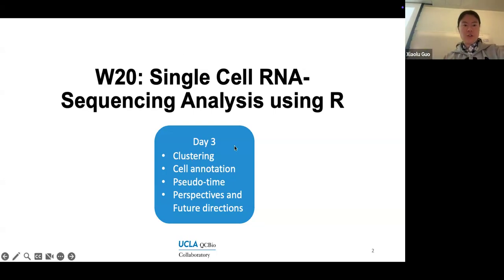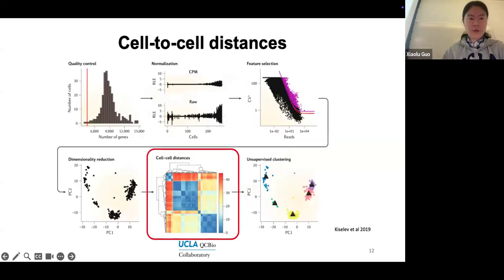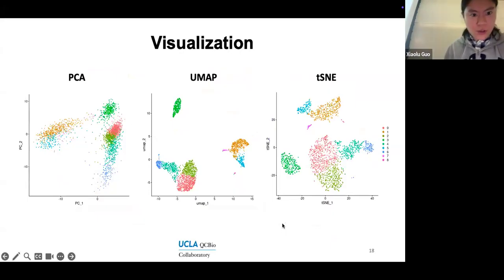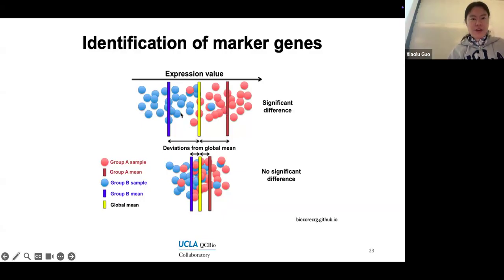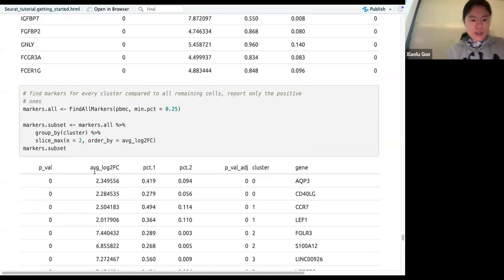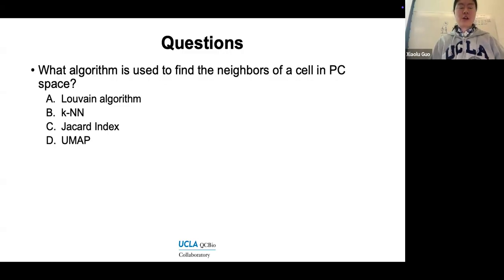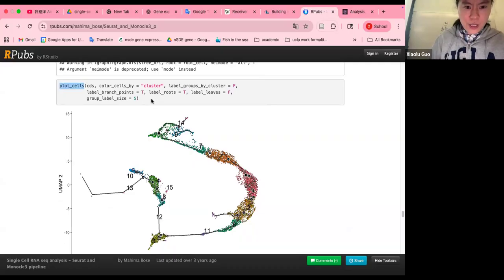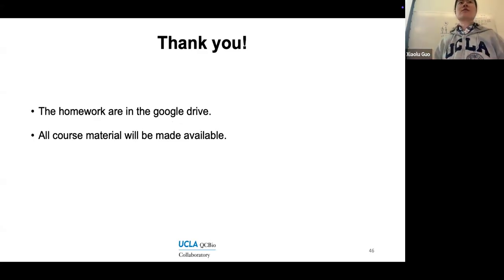W20: Single-Cell RNA-Seq Analysis with R – Day 3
This workshop aims to introduce the basic concepts and algorithms for single-cell RNA-seq analysis. It will help participants obtain a better idea of how to use scRNA-seq technology, from considerations in experimental design to data analysis and interpretation. This workshop can serve researchers who are interested in designing an scRNA-seq study or who have acquired scRNA-seq data and would like to learn about different analytical approaches.